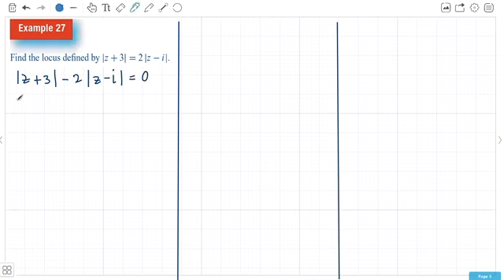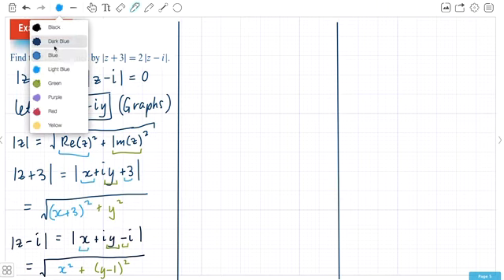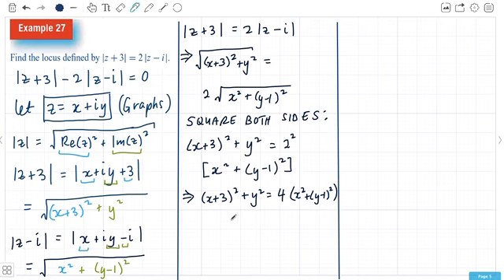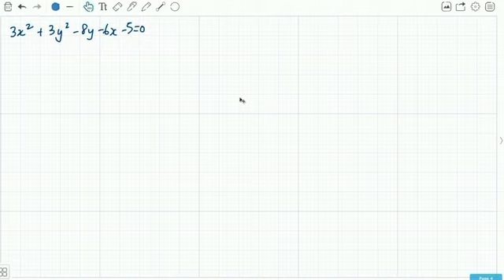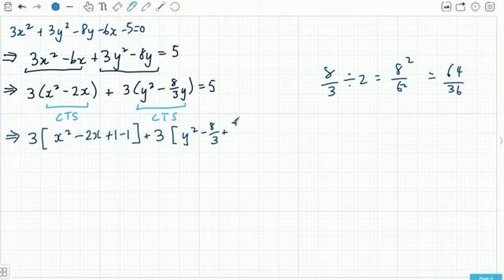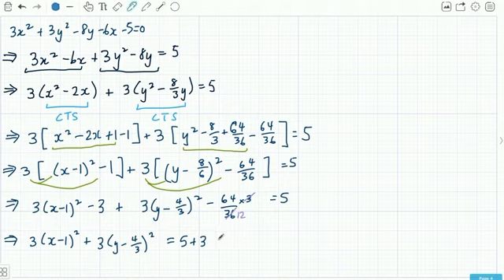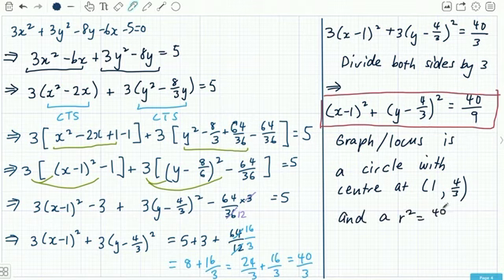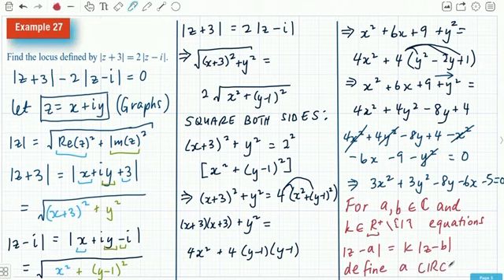4H 4 CH4 WE27